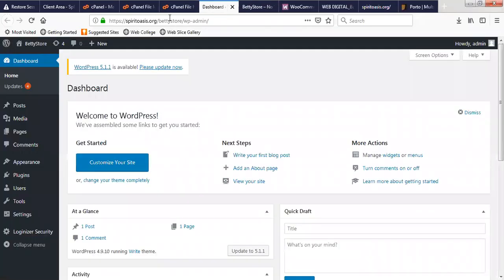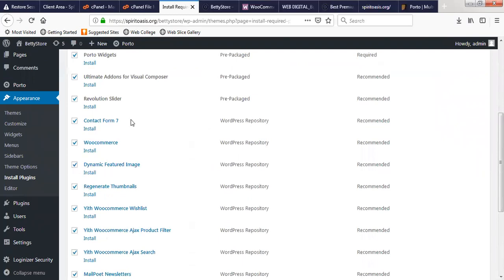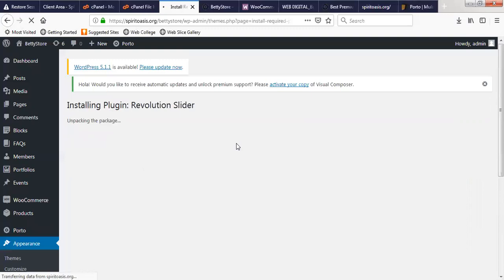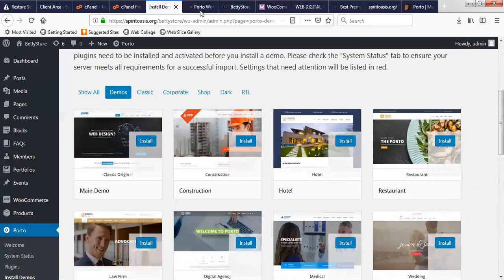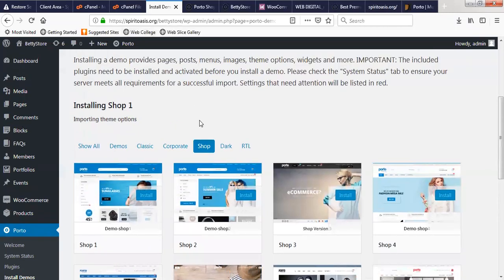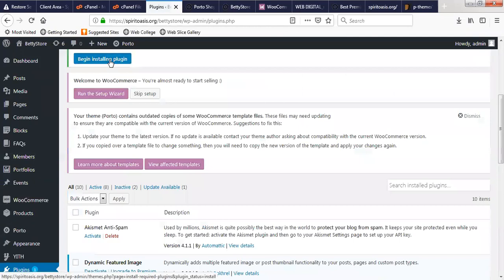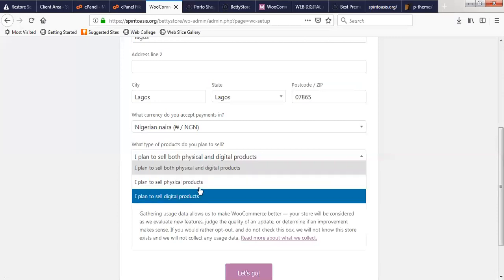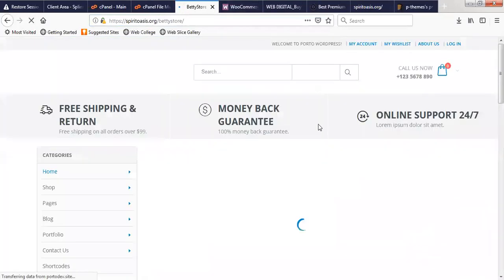How to Build an eCommerce site like Jumia and Konga under 10minutes in Nigeria